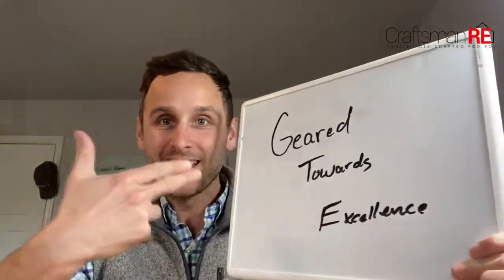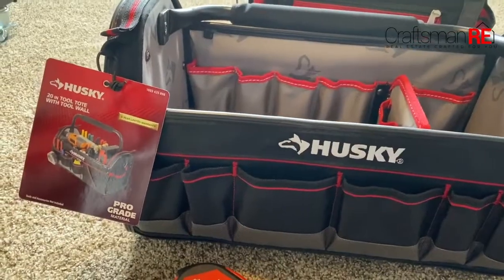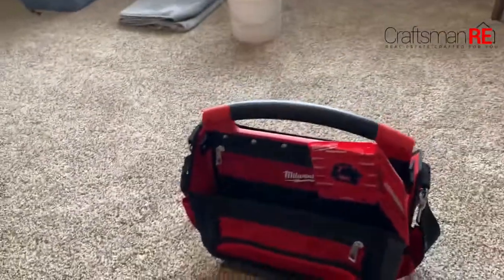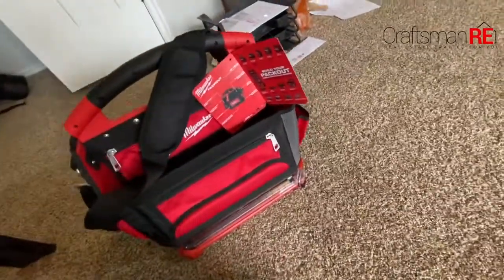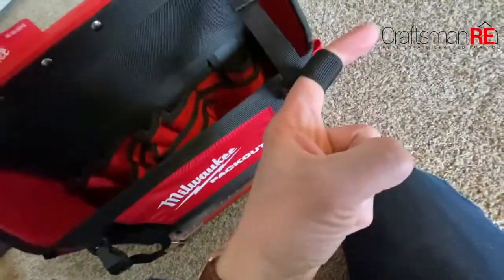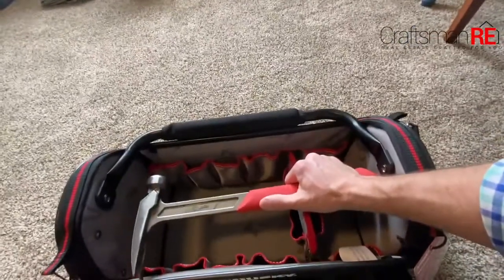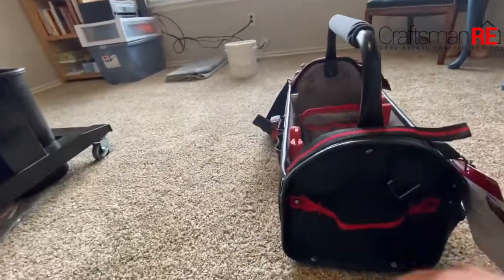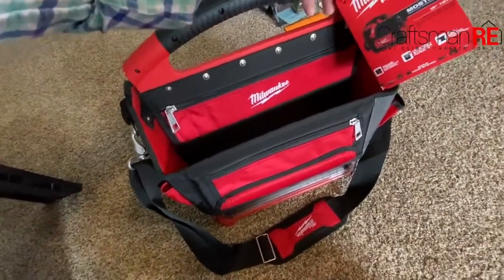Totes comparison - Husky Vs Milwaukee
Gear ye gear ye, here we are with some nerdy gear love.  In my recent quest to find a solution to my occasional need for a small collection of tools I embarked on a quest to find an open-mouth tote that would fit the bill.  The top two contenders?

Husky 20inch Pro Tool Tote w/ removable Tool Wall
Milwaukee 15-inch Packout Tote